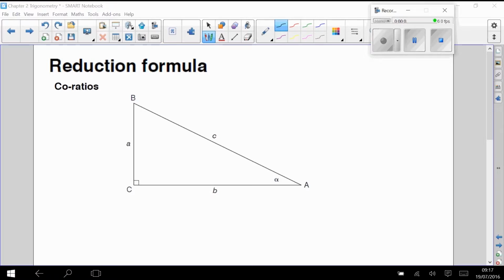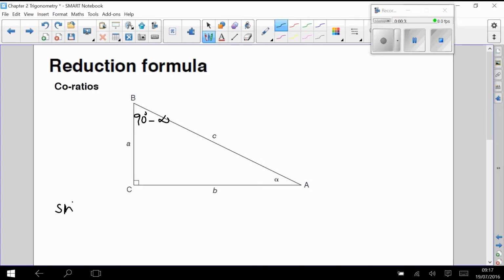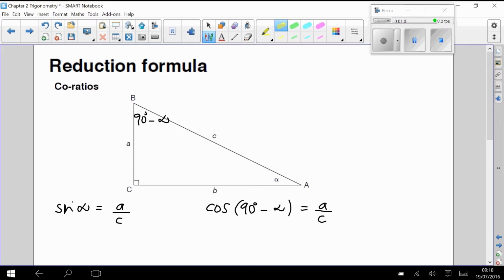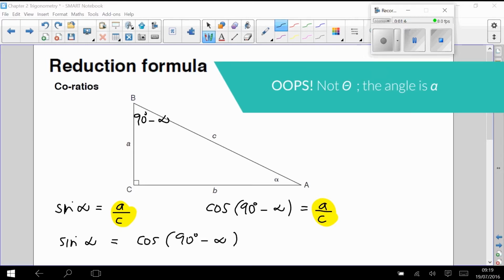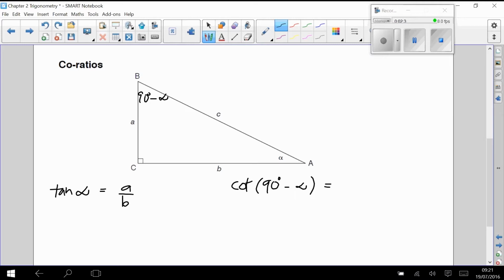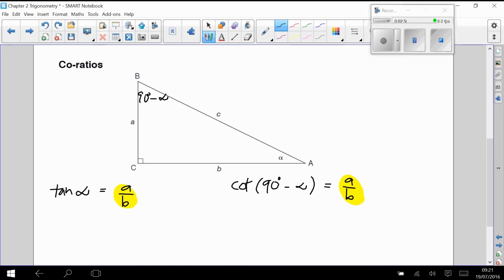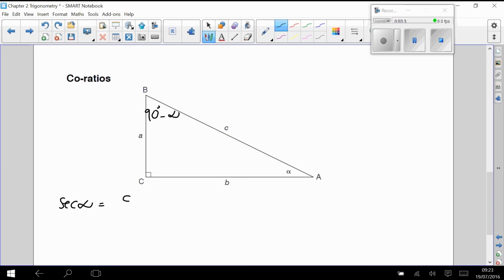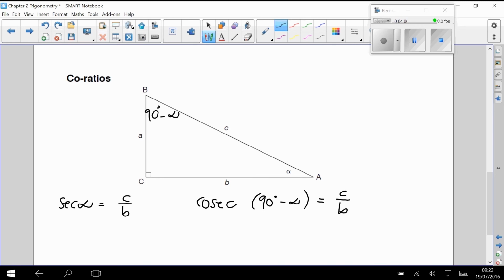Gr 11 video 2 Introduction to co ratios